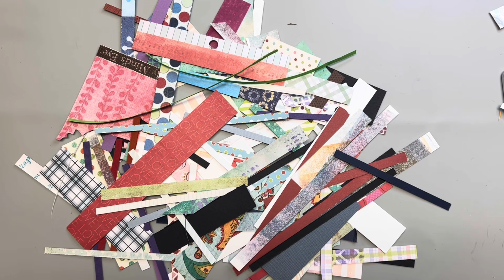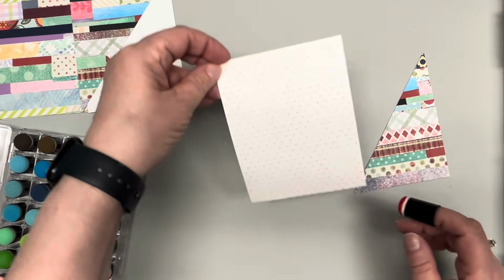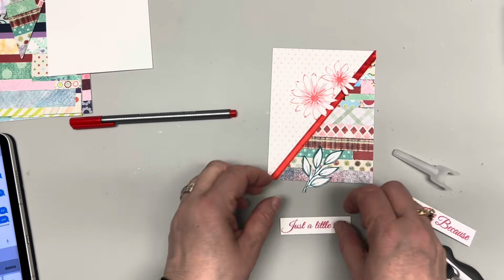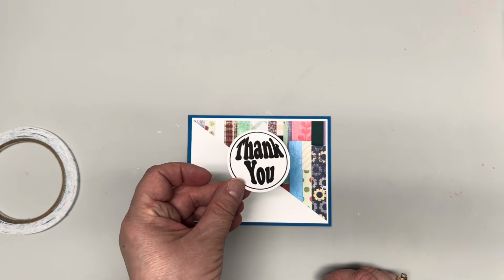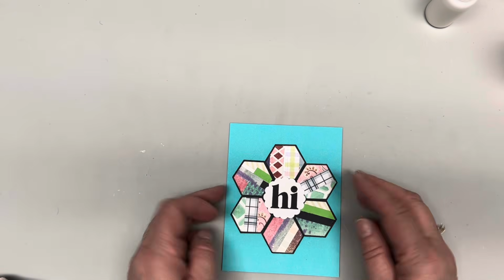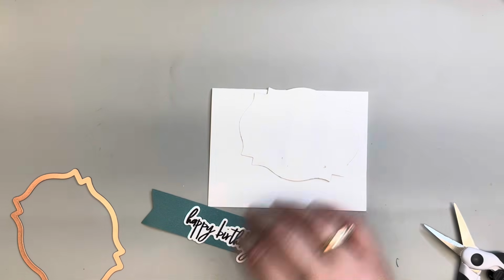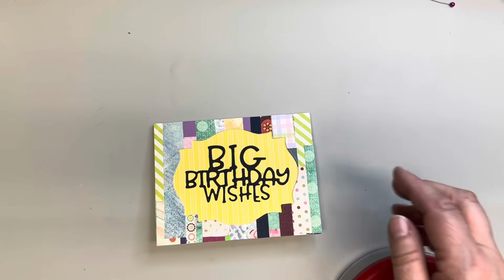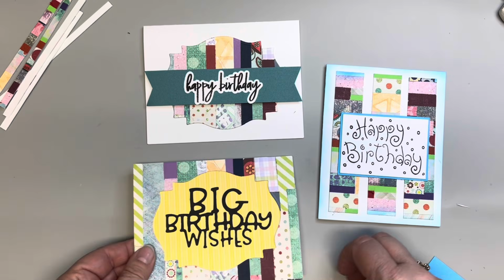Use Your Scraps to Create 6 Beautiful Cards!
Create 6 Beautiful Cards using your scraps!